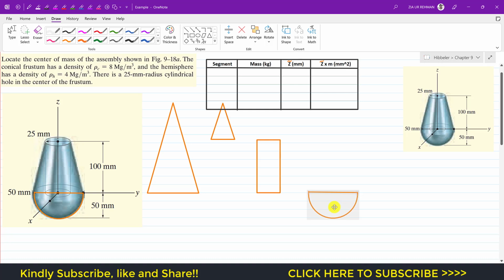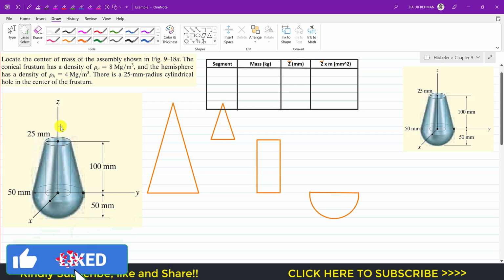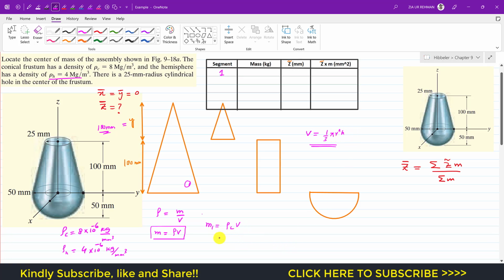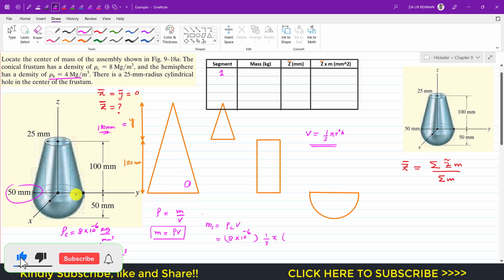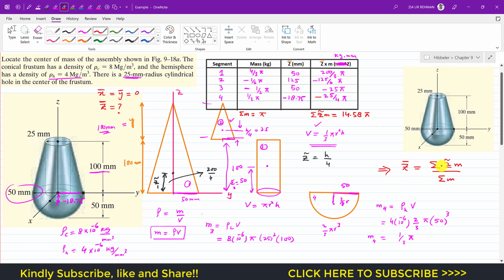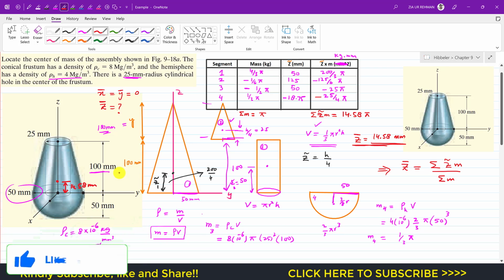Centroid of Composite bodies, areas or Shapes | Chapter 9 ( Hibbeler Statics 14th) Engineers Academy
Centroid of Composite Bodies
Centroid of composite shapes
How to find the centroid of simple composite shapes
Determine centroid of wire
Locate centroid of the wire